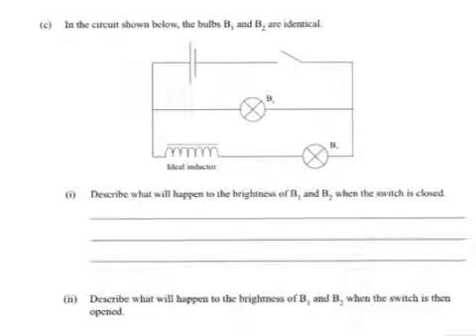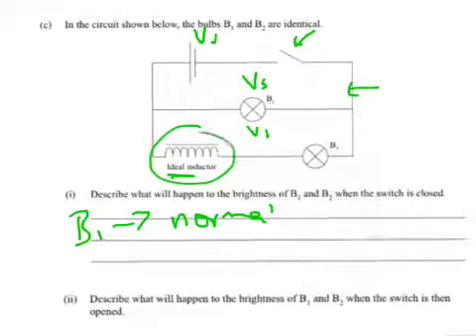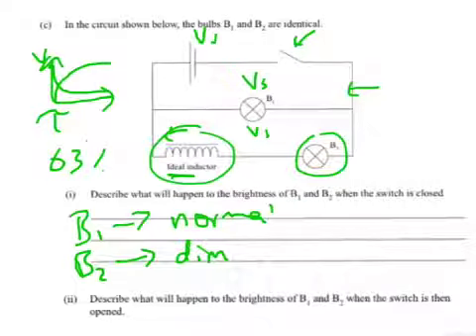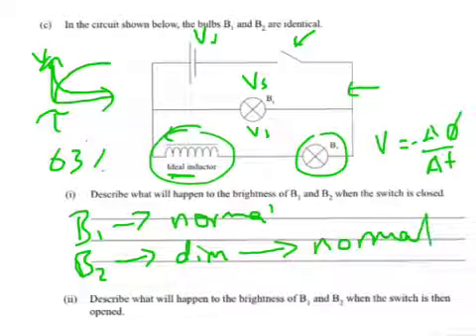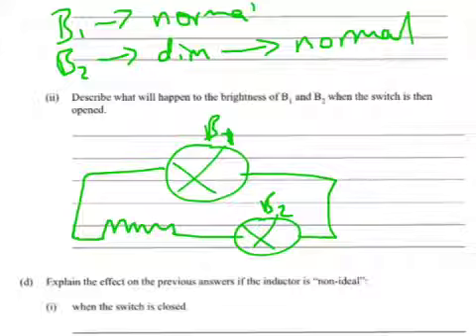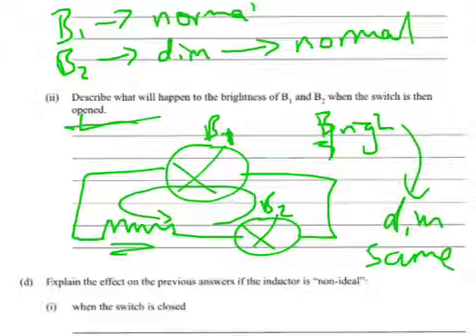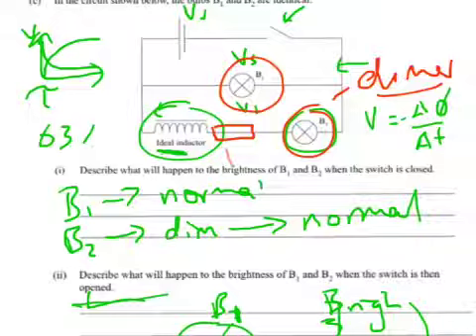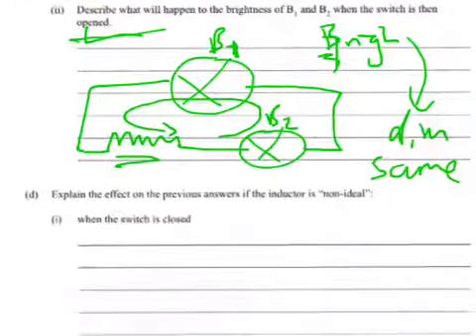2010 scholarship physics q2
c and d